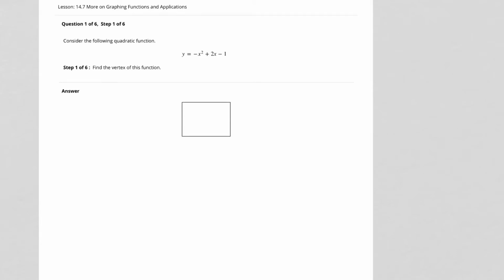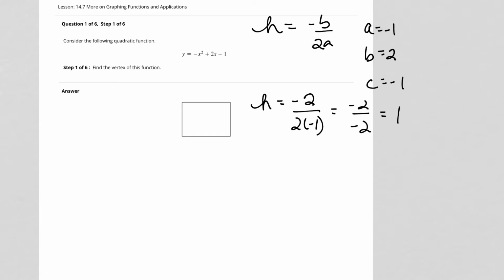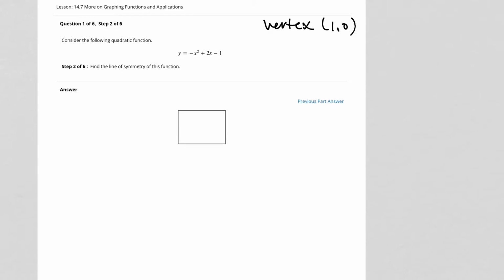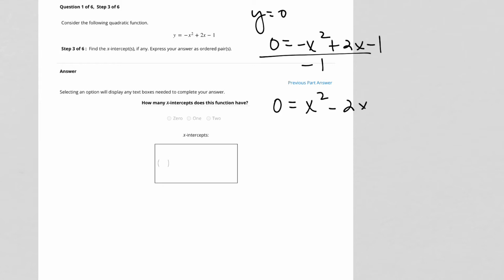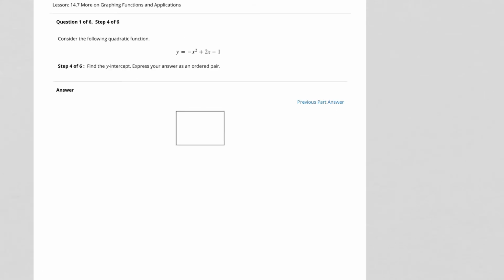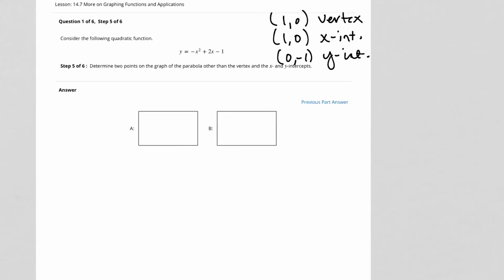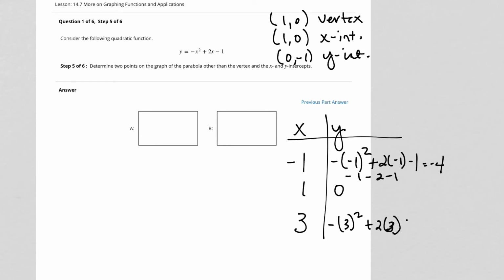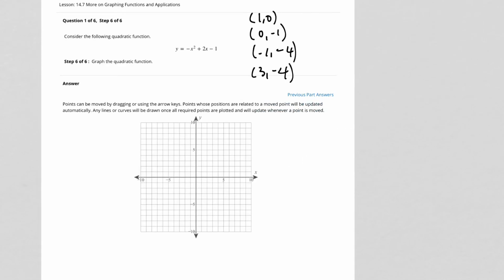Section 14.7 extra example 1